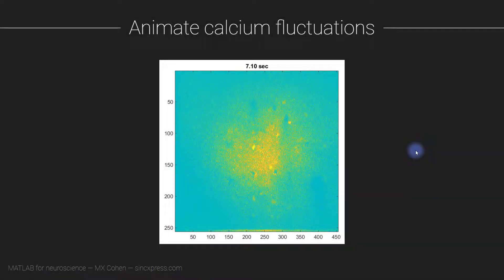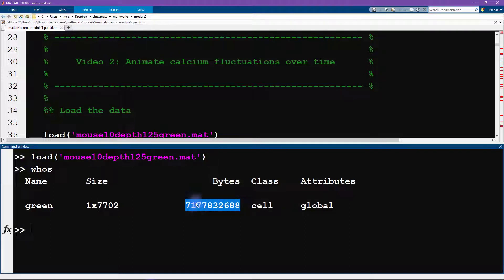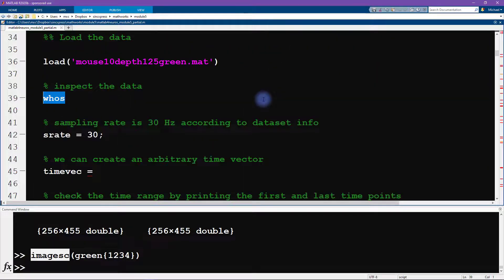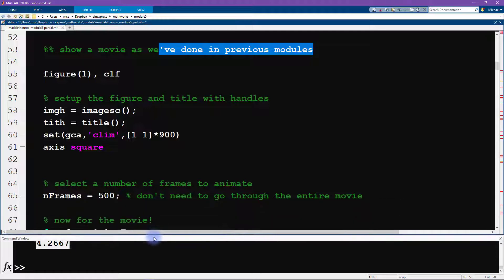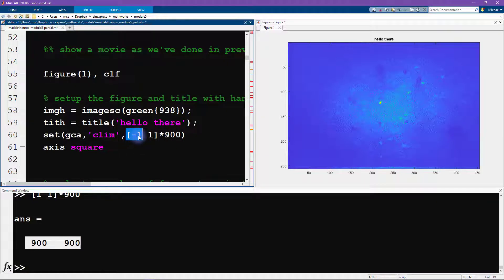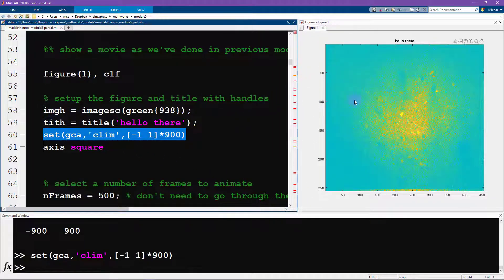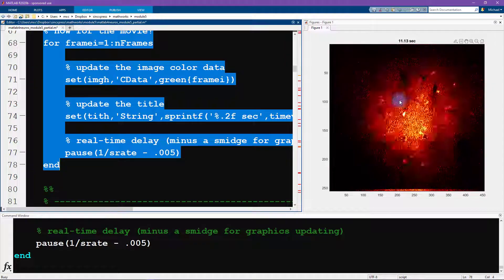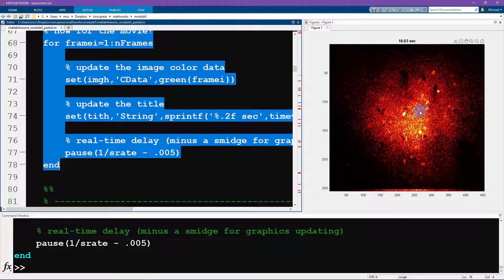Essentials of Neuroscience with MATLAB: Module 5-2 (Ca+ imaging)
You will learn about working with calcium imaging data, including image processing to remove background "blur," identifying cells based on thresholded spatial contiguity, time series filtering, and principal components analysis (PCA). The MATLAB code shows data animations, capabilities of the image processing toolbox, and PCA.

In this video, you will animate calcium fluctuations over time.